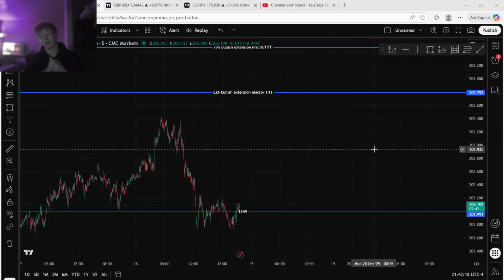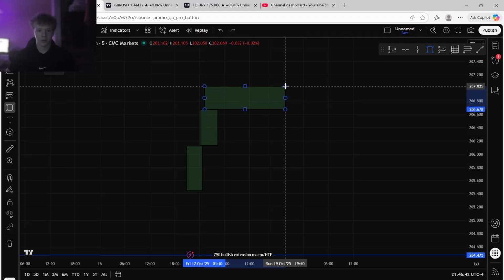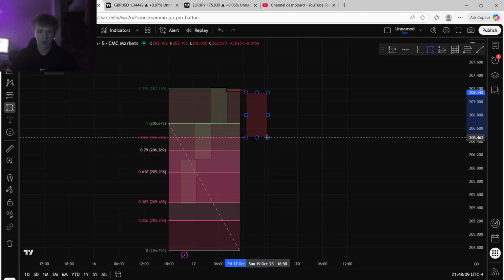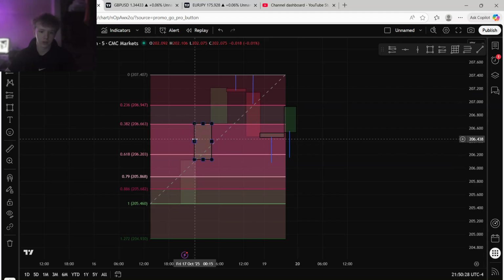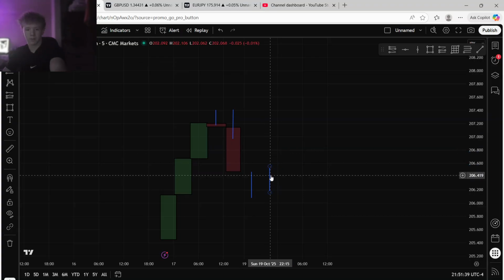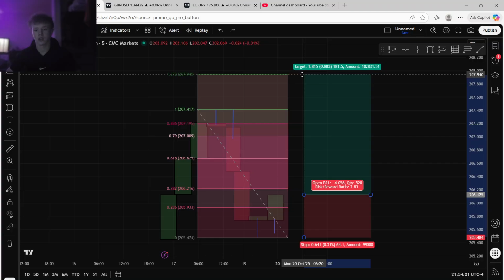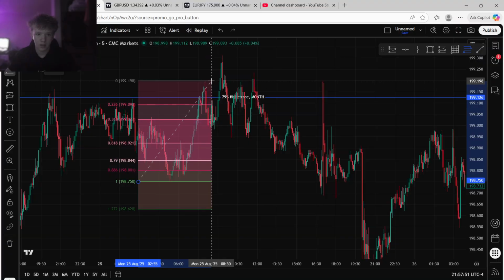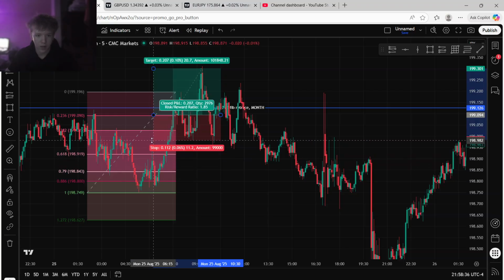Fibonacci retracements and extensions (THE MOST USEFUL TOOL I HAVE EVER USED) (Trading Concept 3)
This concept is the first major concept. It might be hard to wrap your head around. If you need to watch the video twice and TAKE NOTES. Do your homework